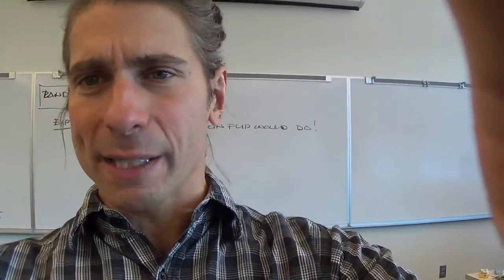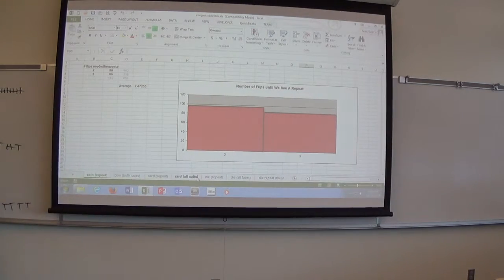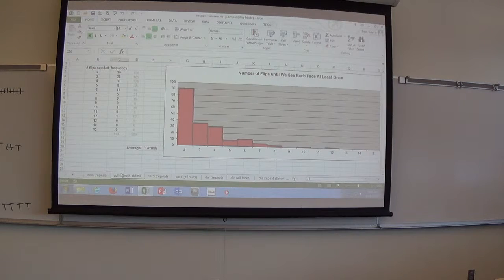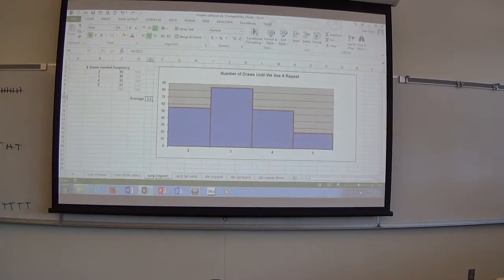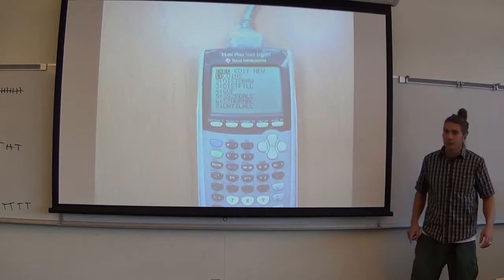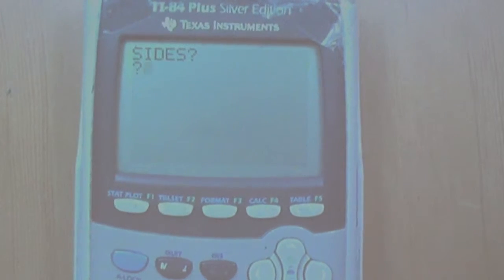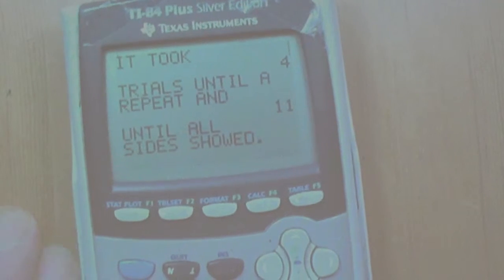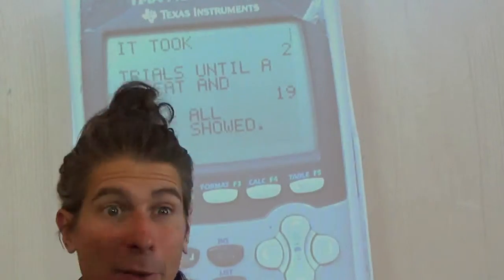Randomness Wrapup (part 4)